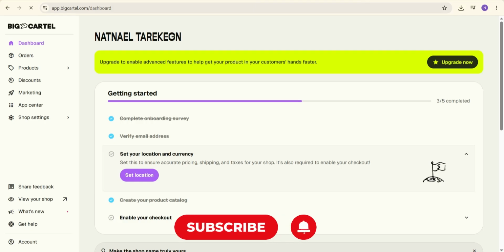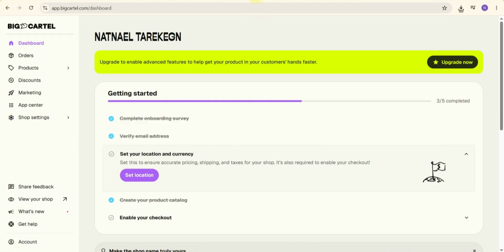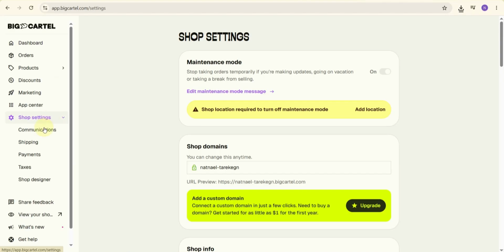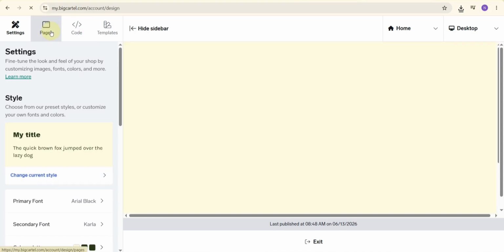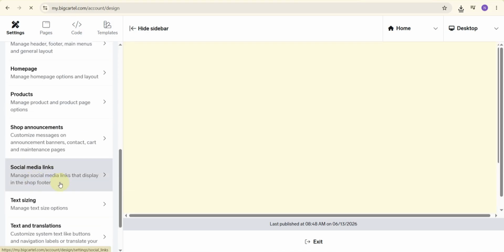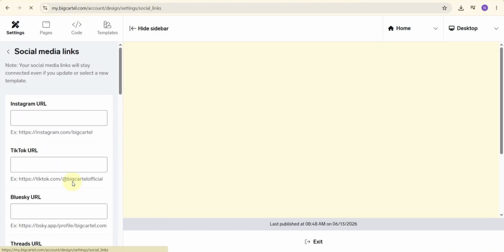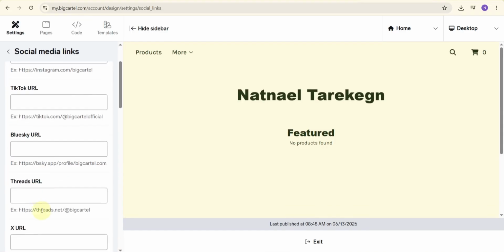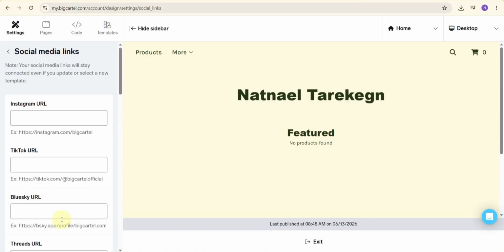How To Add Social Media Links In Big Cartel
Learn how to add social media links in Big Cartel with this simple step-by-step tutorial. In this video, you'll learn how to connect your social media accounts to your online store so customers can easily find and follow your brand. Whether you're using Instagram, Facebook, TikTok, or Twitter, Big Cartel allows you to add social links to improve your store’s visibility and engagement. Follow along as I show you how to access your store settings, add social media URLs, customize link placement in your theme, and save your changes correctly.